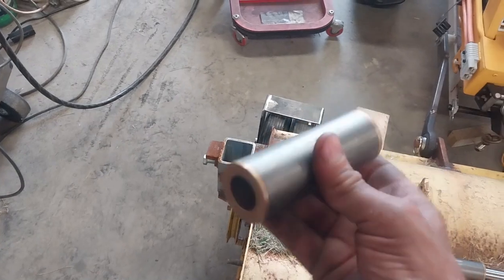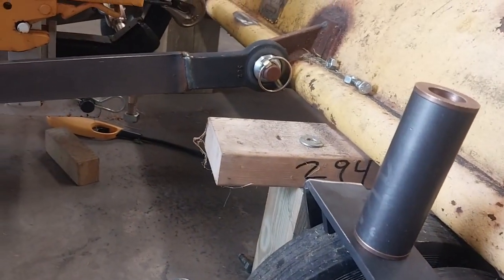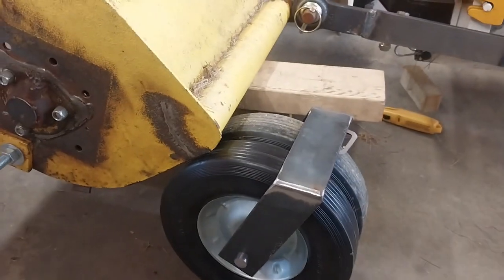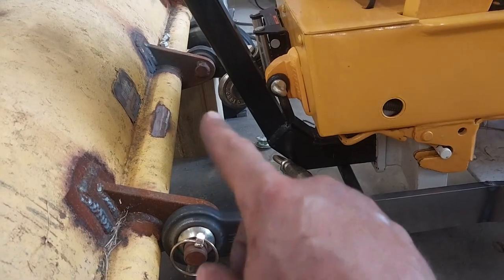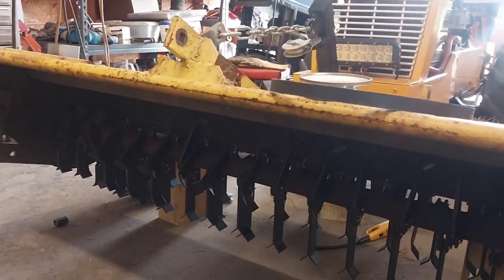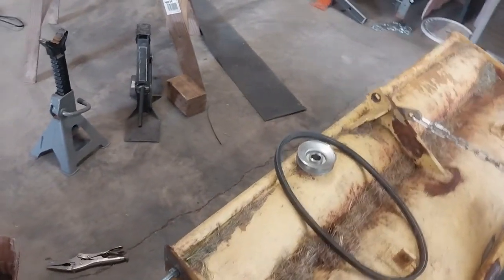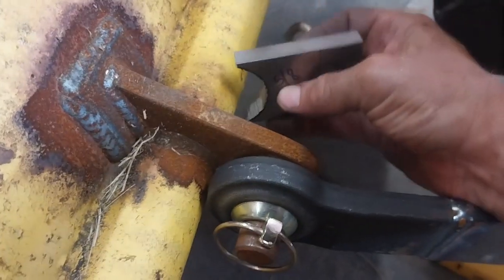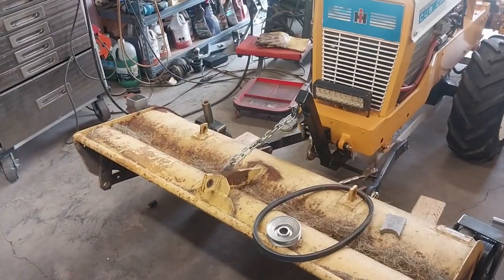Back To The Front pt2 - The Cub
Despite it being silly hot (it was 97F with a 124F heat index Saturday!) I made some more progress on the flail mower.  I had to arrange the geometry of the lift arms and I built some swivel casters.  I used one of the lathes at work to make the swivel bearing tubes.

Bill